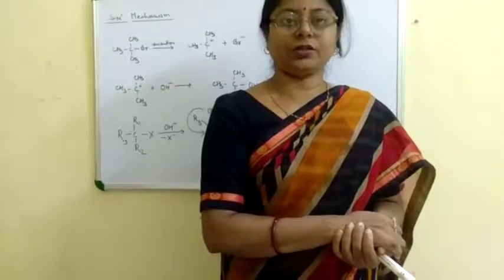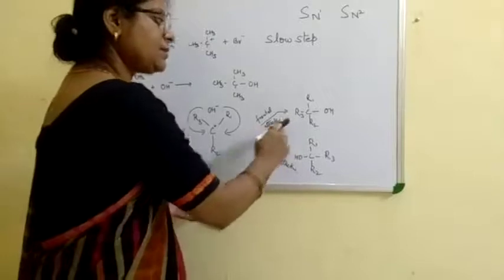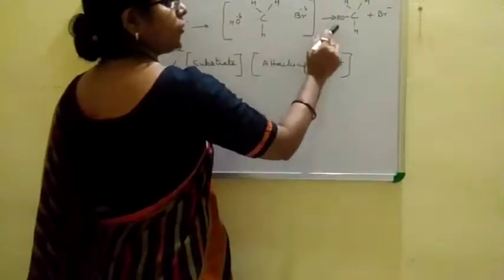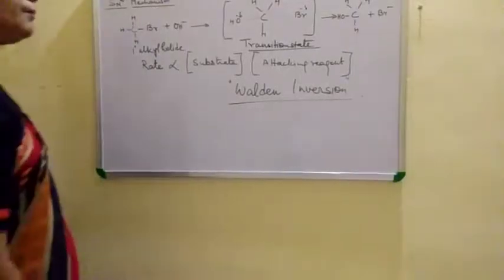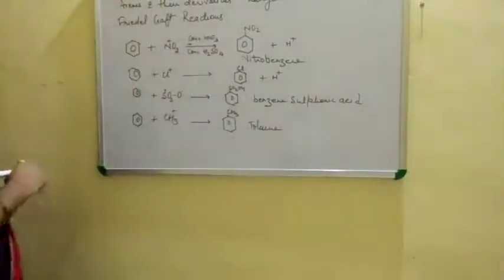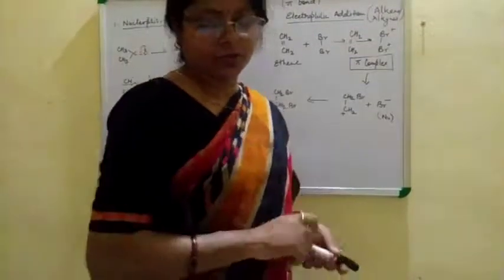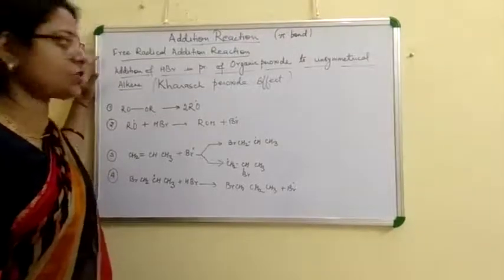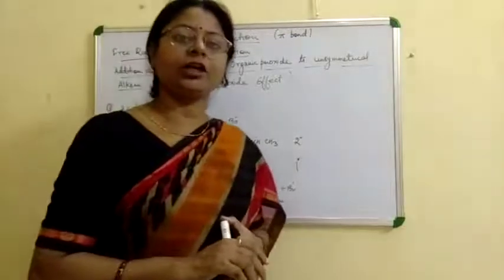XI Che Part 34